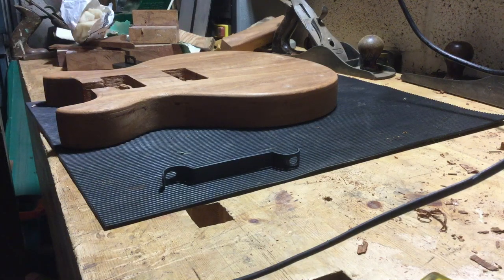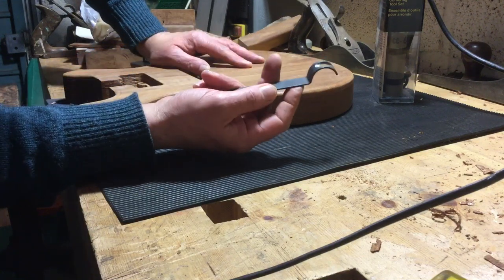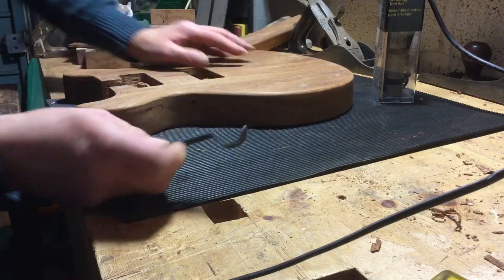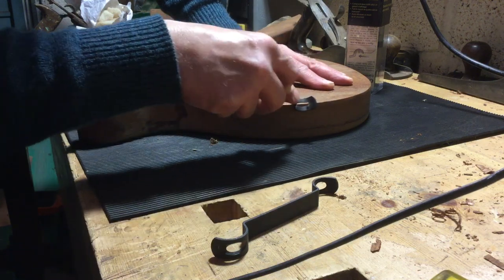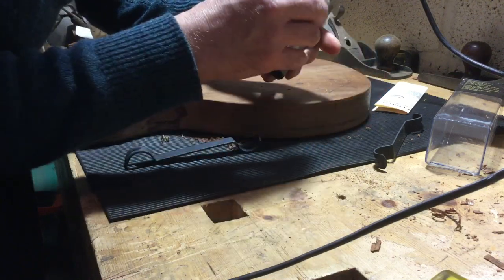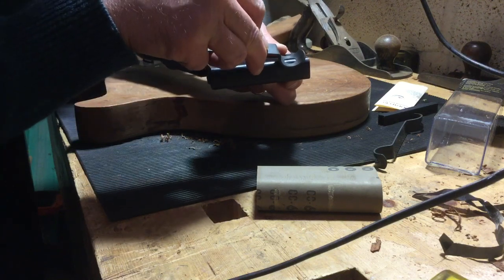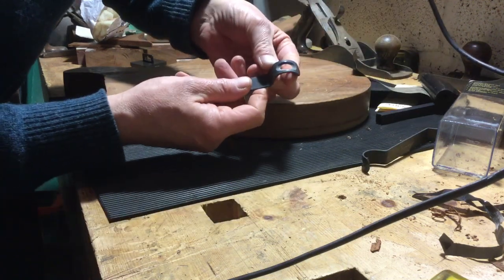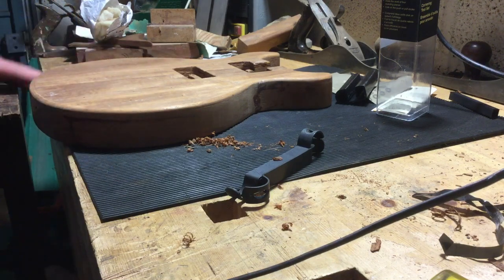Guitar building with hand tools - ¼” round-over on Les Paul Special using Veritas Cornering tool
I am an amateur luthier.  I am also a guitar player. Following a close shave with a router, I have taken a break from power tools. In this video I demonstrate the Veritas Cornering tool to make the round-over on a mahogany Les Paul Special Double Cut. Mahogany is notoriously prone to tear-out and sometimes a router bit will take chunks out of your work-piece. I am pretty pleased with the result using the Veritas tool and will be using it again. This is my first video, so all comments and criticism will be welcome.